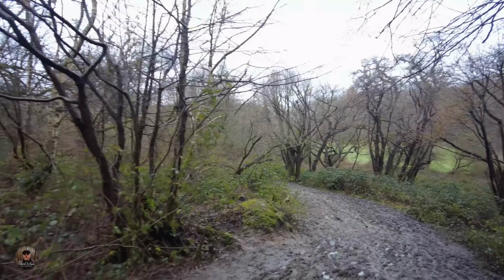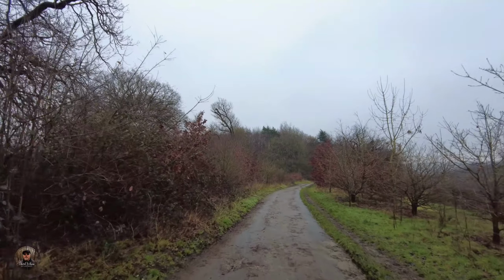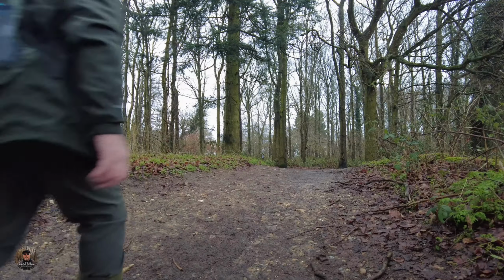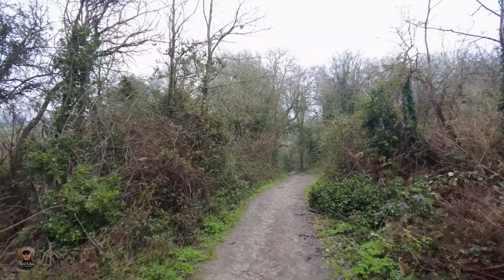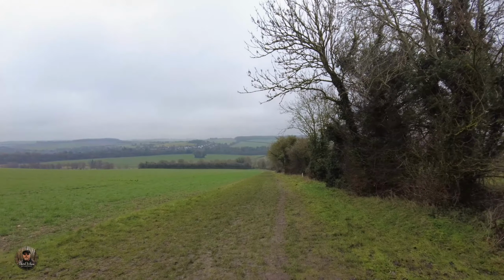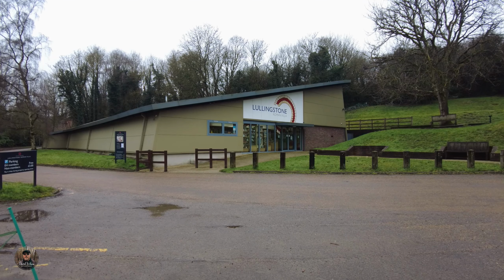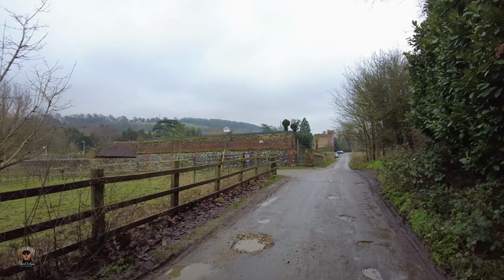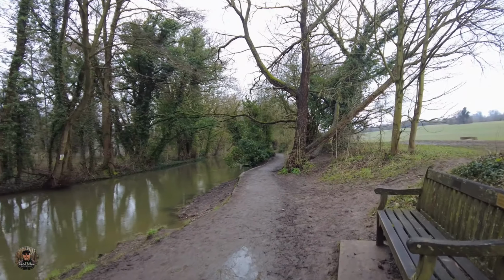Lullingstone Circular 4-Mile Walk.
Another one of my lockdown walks. Although the total length of my walk was 22.5 km, this video is highlights from my 6.5 km (4 mile) circular walk around Lullingstone. A very murky damp day but still a very enjoyable walk.

POI  (Points of Interest):
Lullingstone Roman Villa

Dave.

💻 Click the "DISCUSSION" tab in the menu for updates on future videos/projects.

David Wilson Out and About (Website/Blog)